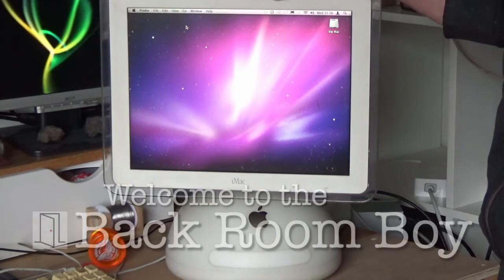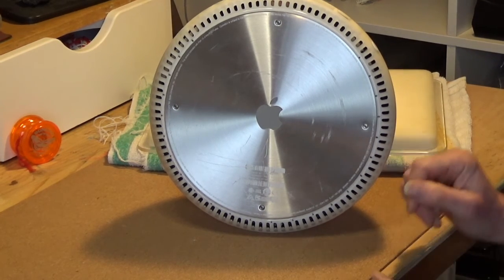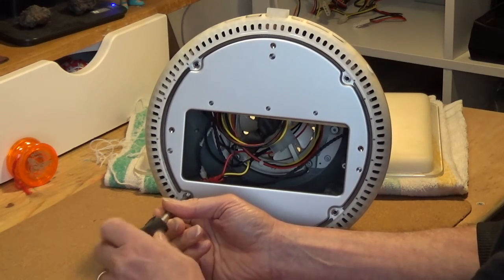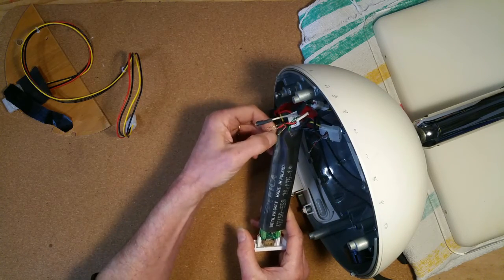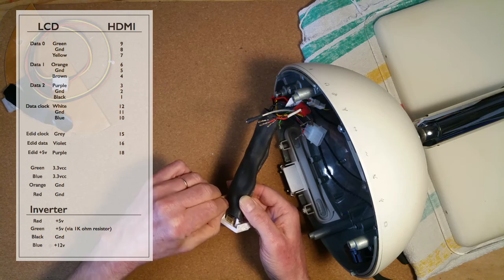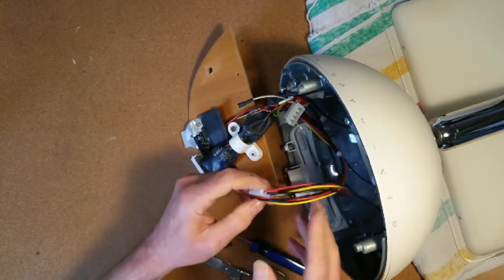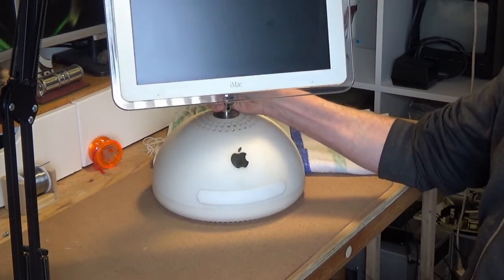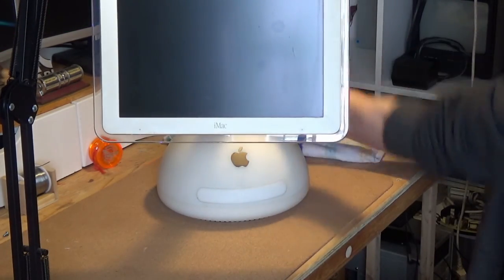iMac G4 HDMI conversion - use it as a monitor!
Converting a 'sunflower' iMac G4 mac for use as a universal HDMI monitor. Full pinouts included.